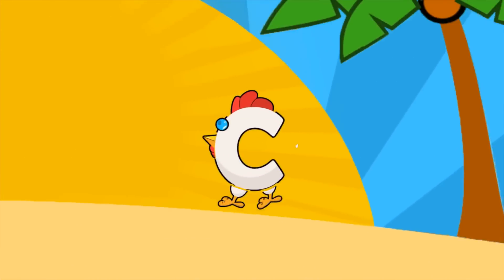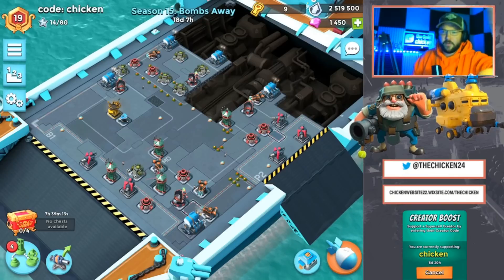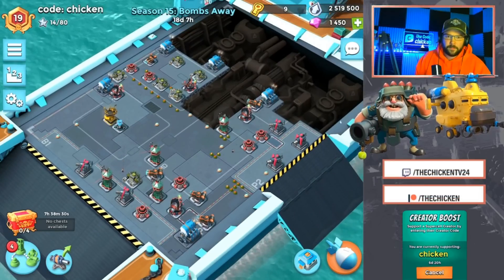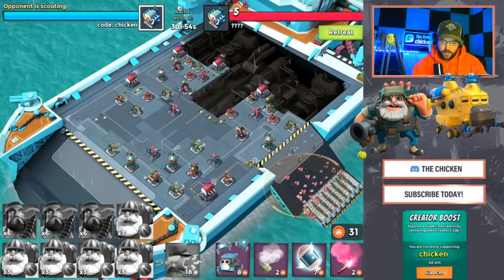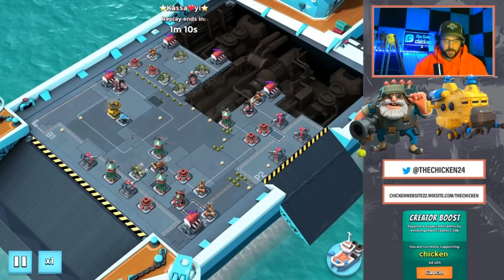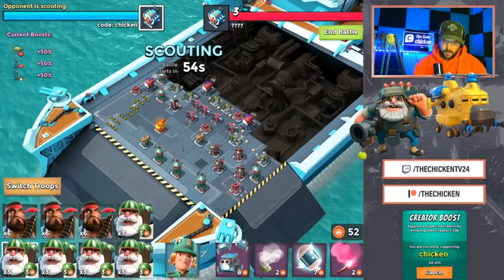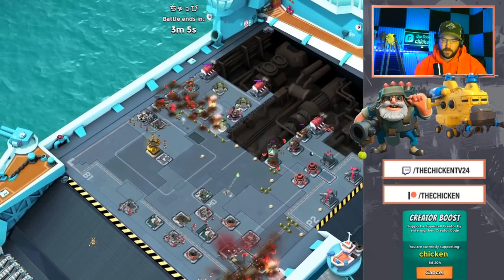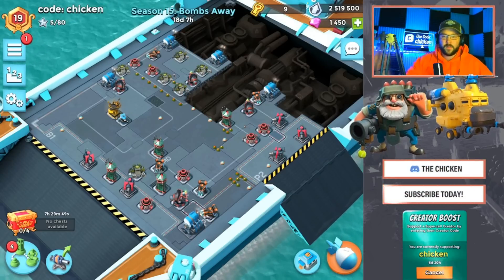5 ENGINE ROOM GUIDE in Season 15! // Boom Beach Warships